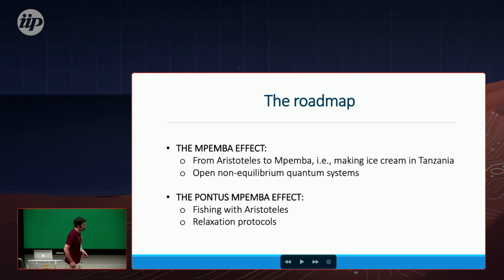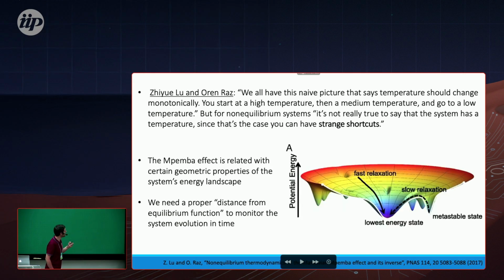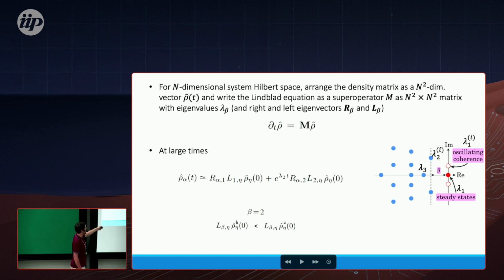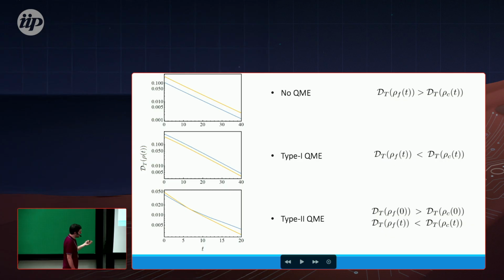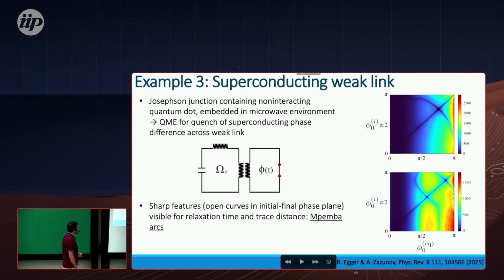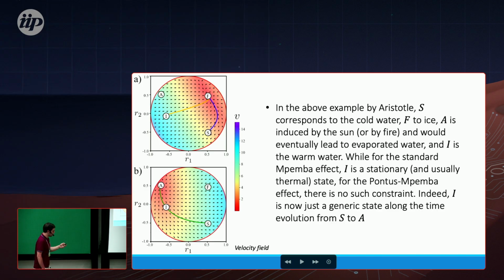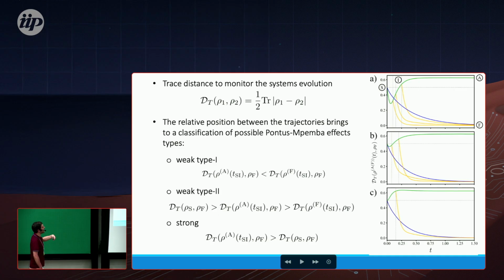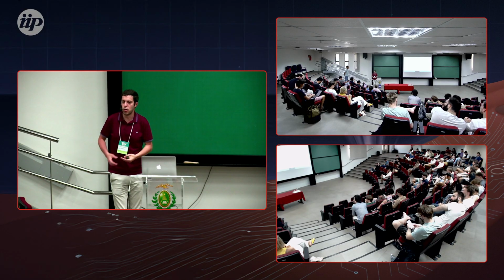Andrea Nava - Mpemba and Pontus-Mpemba effects in open nonequilibrium quantum systems